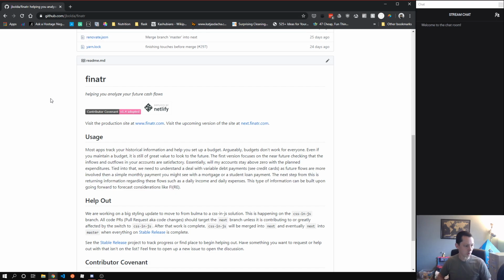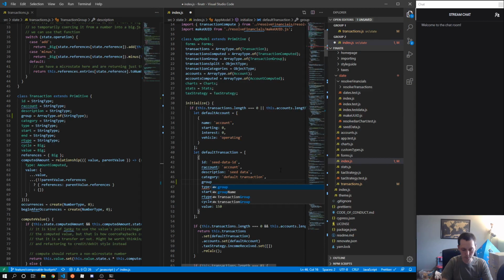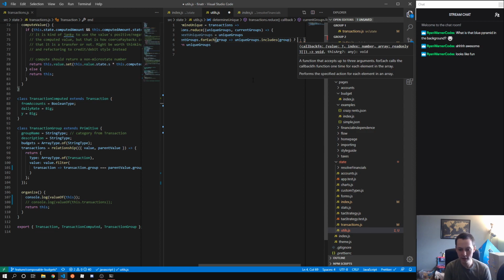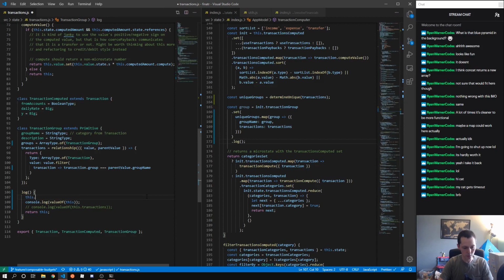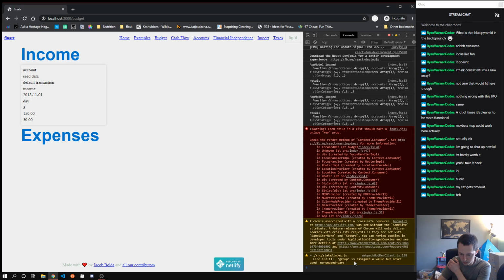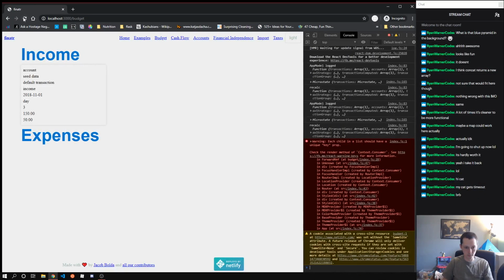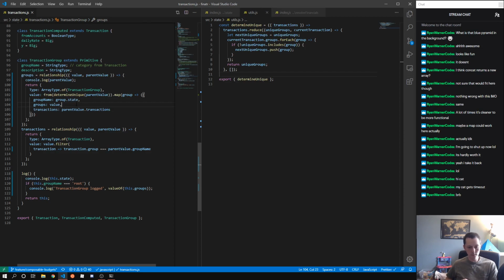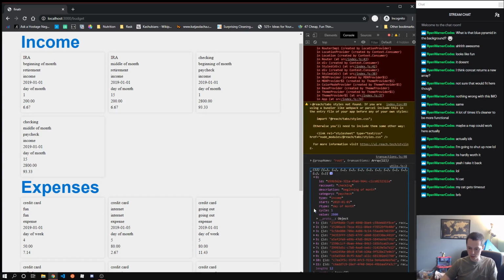Microstates (a state library) in finatr (financial OSS app)